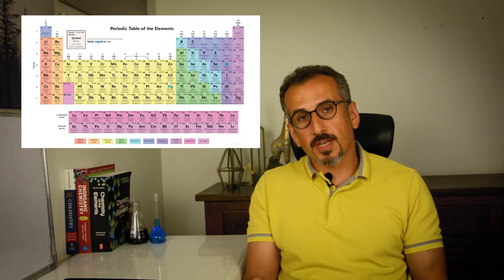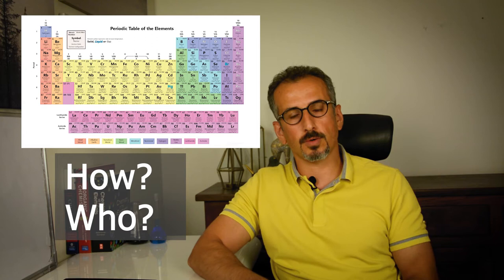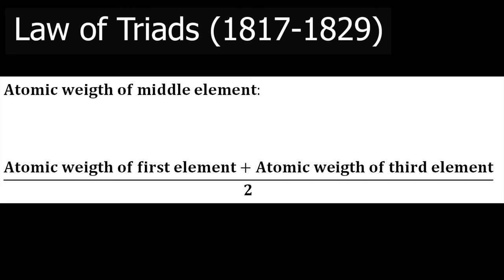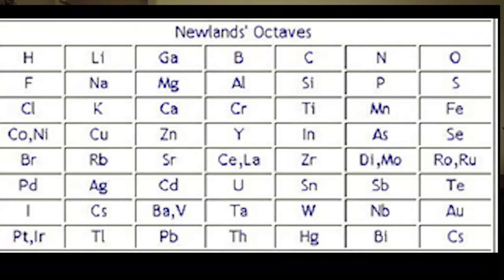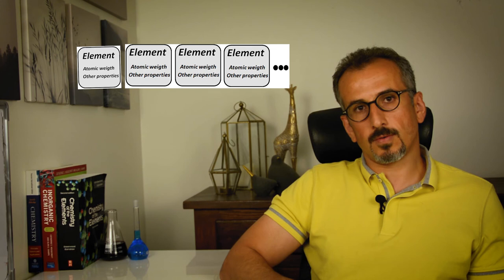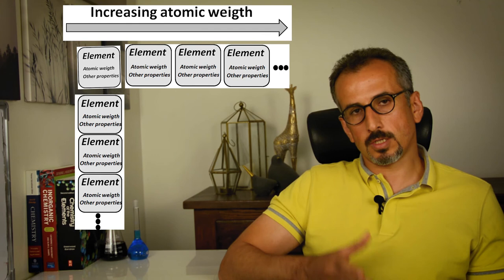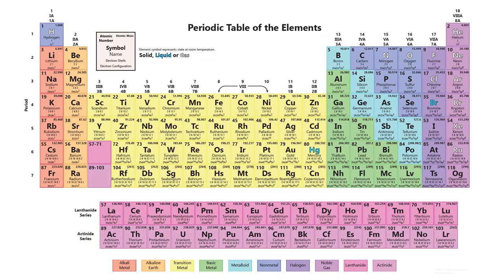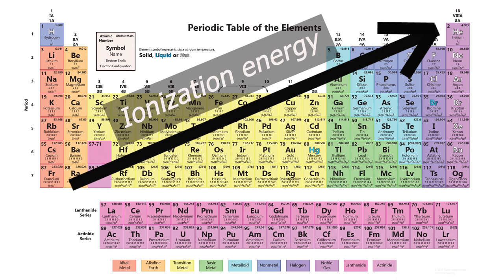Story of Periodic Table, Discovery and Development | Periodic Table (part 1) | TB.01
Welcome to TopicsBasics first video!

0:00 intro
2:01 Law of Tirads by Döberienier
3:58 Law of Octaves by Newlands
4:58 Periodic table by Mendeleev
11:22 Recognition and admission of the Mendeleev table

In this video, I cover three major breakthrough discoveries toward the modern table and miss out couple of others.(due to squeezing it to a 11-12 minutes video).
As one miss out , I can mention the independent contribution and discovery by Lothar Meyer, who was from Heidelburg and worked at Heidelburg University. It is hard to believe that Meyer and Mendeleev didnot meet during Mendeleev time at Heidelburg. But Meyer 's Contribution was over-shadowed by Mendeleev publication. This happens alot (even today) when a scientific community is working toward a common goal.

References
-Chemistry of Elements, N. N. Greenwood
-J W Van Spronsen, The periodic system of chemical elements, Elsevier, 1969
- Periodic Table Wallpaper With All 118 Elements

Kindly Support TopicsBasics by:

- Share it with your contacts (those who might be inetersted)